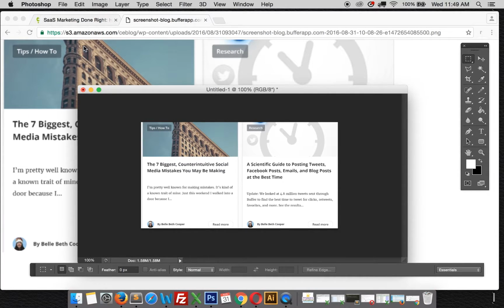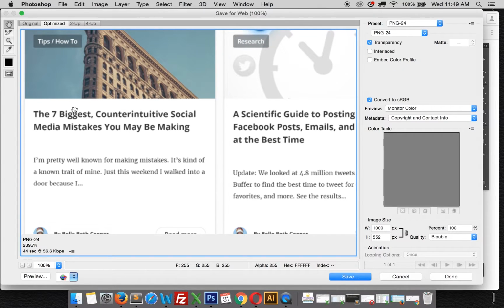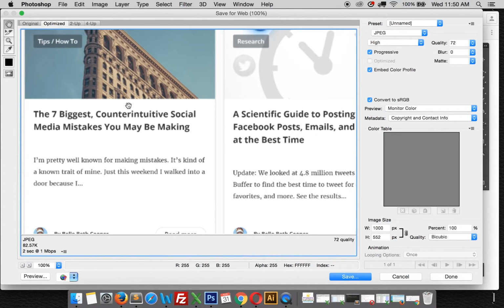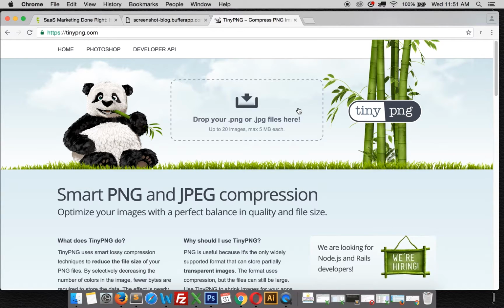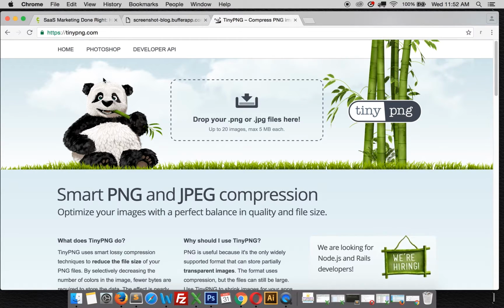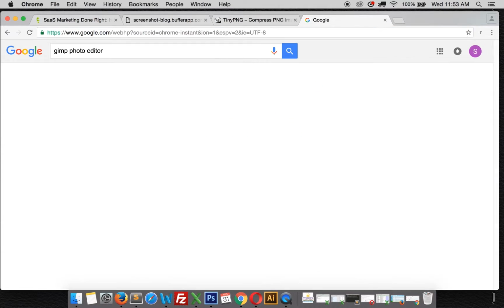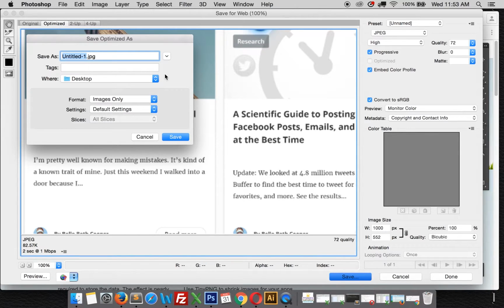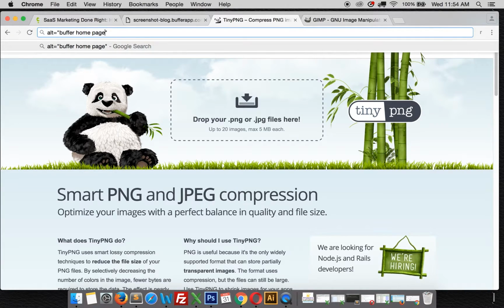Conversion Optimization Tip #1 - Reduce Image File Size!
In this video I go over how and why you should reduce your image file sizes. Images are your biggest loading time killer. Since images are your biggest asset in terms of file size - it's best to optimize images in terms of file size and quality before you engage in any other conversion rate optimization activity. Reducing image file size is a no brainer - it doesn't require mathematical analysis or stats.